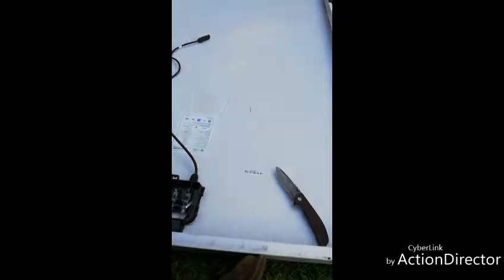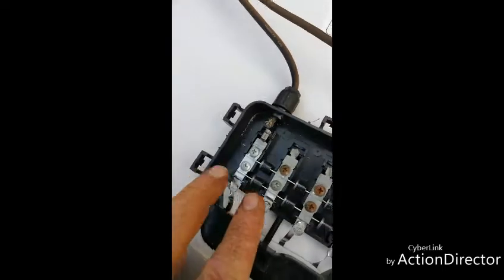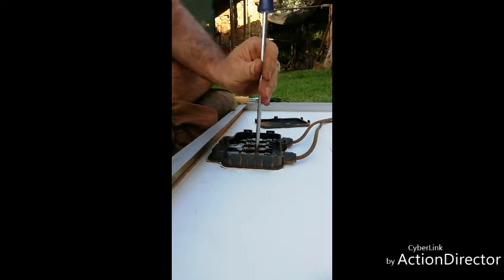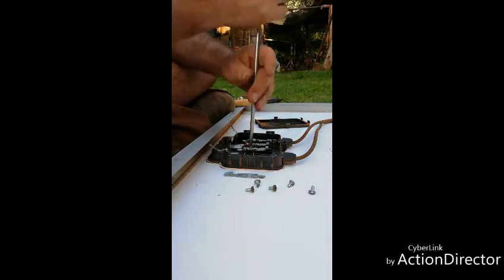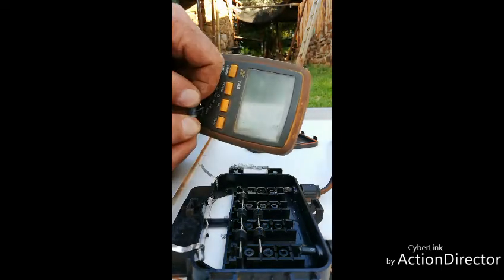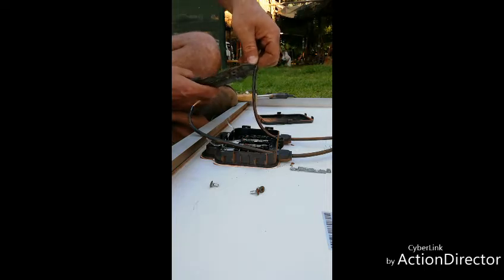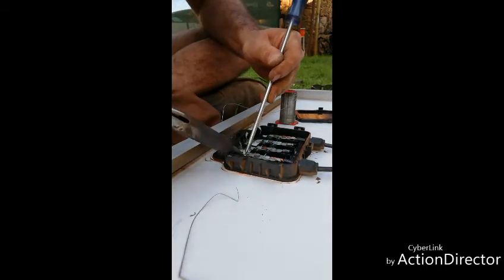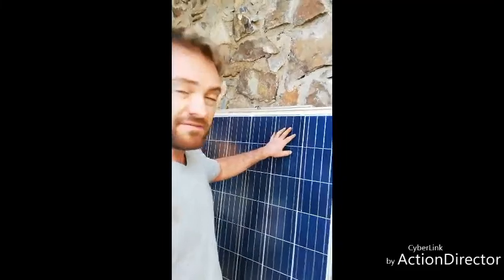DYI: How to fix solar panels after a Lighting strike!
Saw on my charging regulators that my incoming voltage was low from solar panels. Removed dead panels and flipped over on grass. Opened connector boxes, found burnt off wires, reconnected and soldered the wires. Also tested the diodes, and demonstrated how you can test a diode.
Reinstalled panels and power was back to normal.